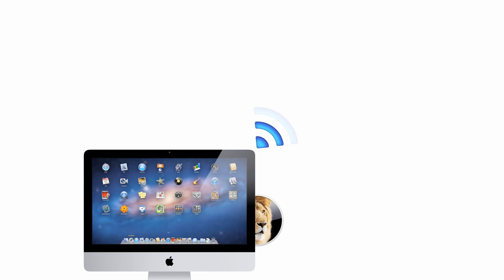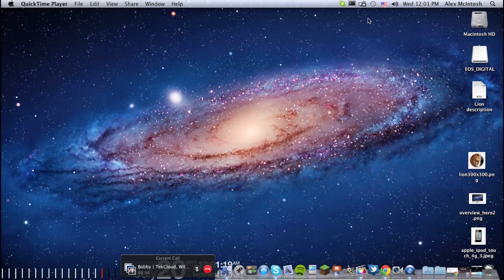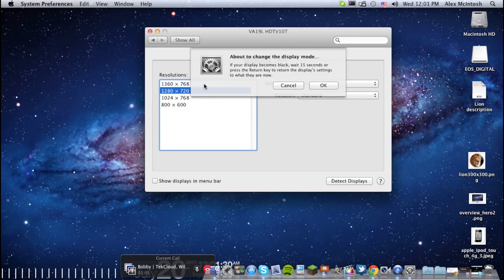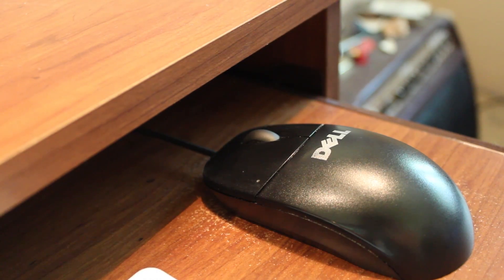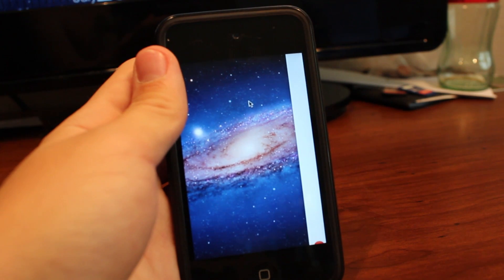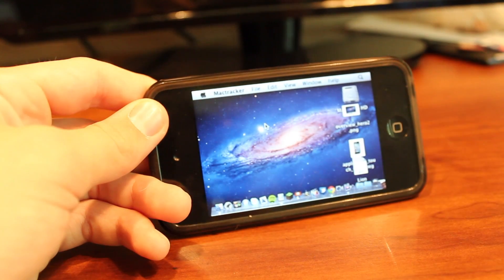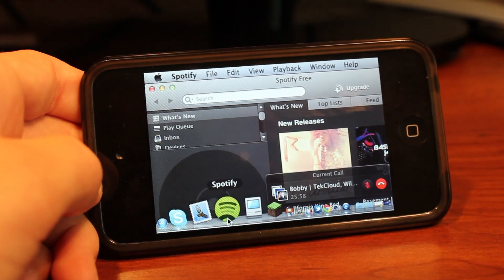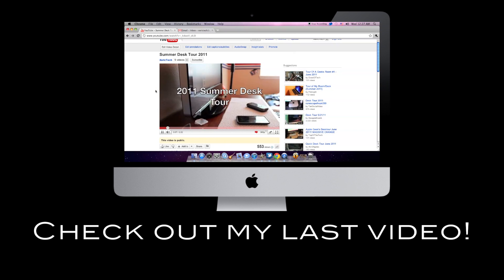How to get OS X Lion on iPod Touch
In this video I show you how to view OS X Lion on a iPod/iPad and or Android Device. All you have to do is get a screen sharing client like Air Display or Splashtop. Then link it up with the app you download on your computer then open up the ipod/ipad app. Then enjoy OS X Lion on your iPod/iPad/Android!

NOTE: Please no hate! The title is not misleading what so ever.